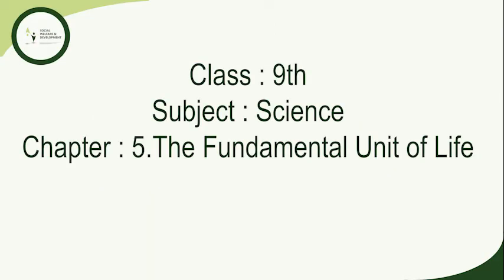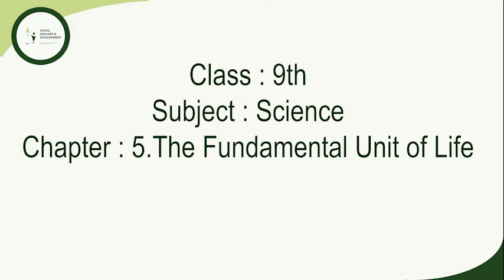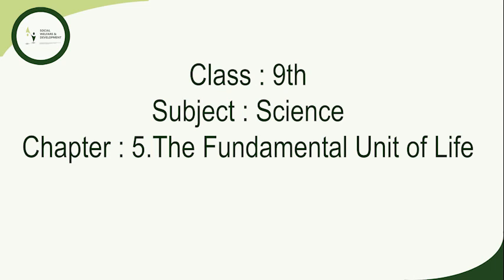UMANG | NCERT Standard 9: Science , Chapter 5: The Fundamental Unit of Life